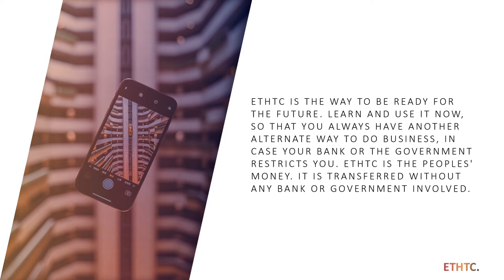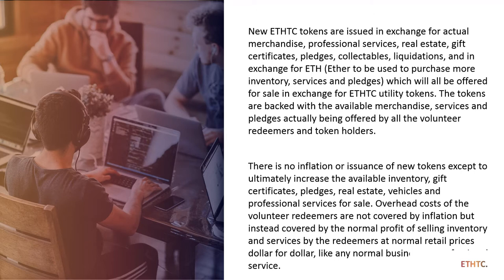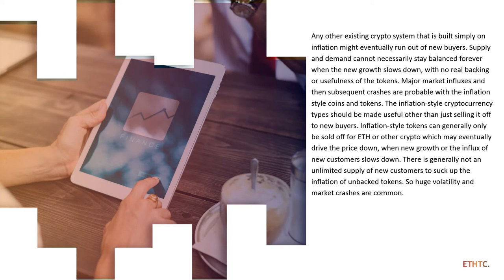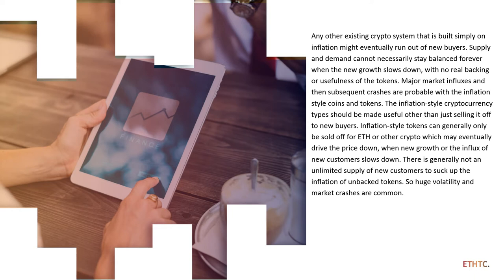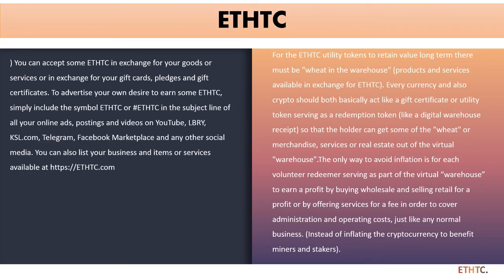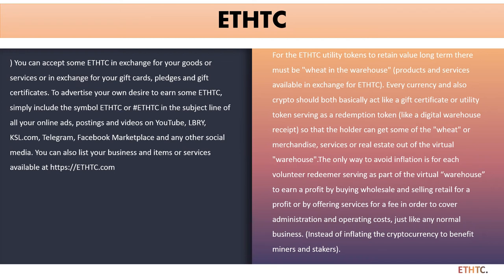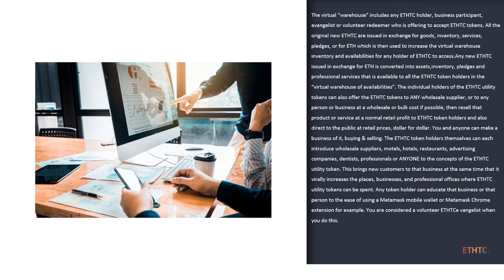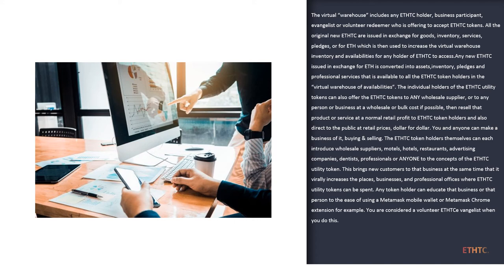ETHTC - Buy, Sell, Rent & Exchange using ETHTC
ETH-TC is the new alternative economy where you can be prepared for the future:

Donald Lewis